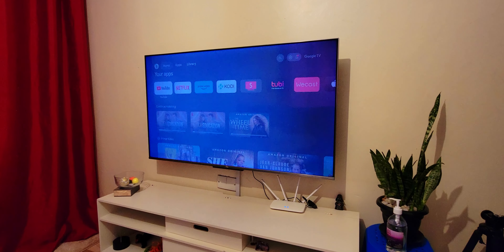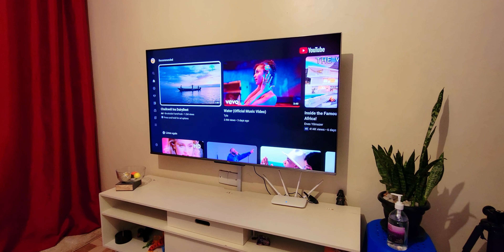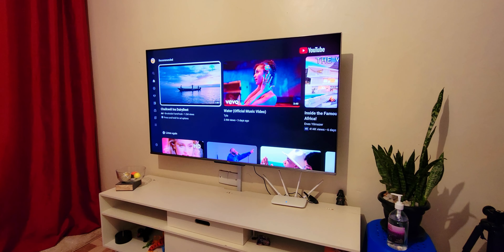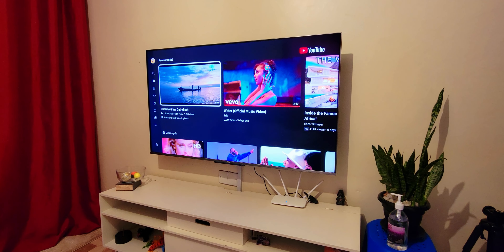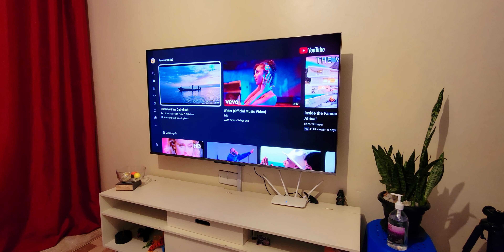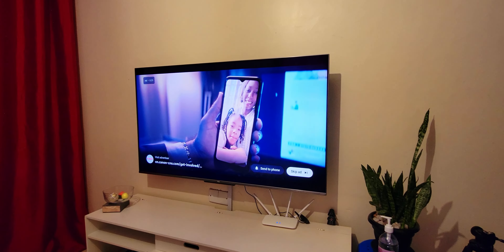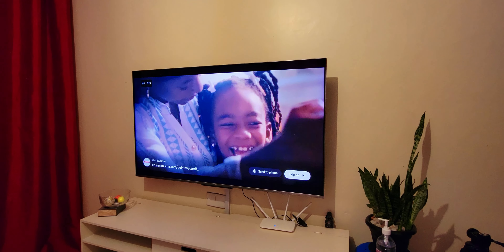OLED vs QLED vs MiniLED// TCL C745 Perspective!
Televisions are a great deal, they are the center piece of our homes, they are first piece of tech to be noticed in the living room, and most important they are a form of entertainment. You will be amused by how many people don’t know what type of a television to buy, and for what environment. In the past decade one needed not to think hard on what type of television to get since almost all televisions were LED – LCD displays or plasma displays. Today in 2023, television displays have evolved and consumers have a wide range of choices to satisfy their needs. This video is aimed at explaining the different types of television displays found out there, this will help consumers in making right choices when buying TVs. OLED televisions gets all the hype for their good picture and great contrast ratio, what’s mini about Mini-LED televisions? What’s the difference between ULED and QLED?